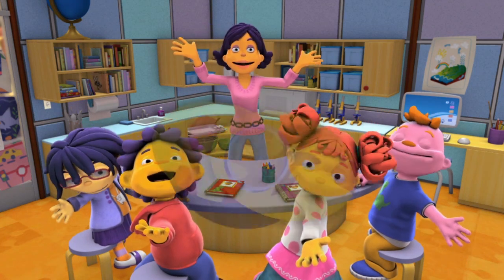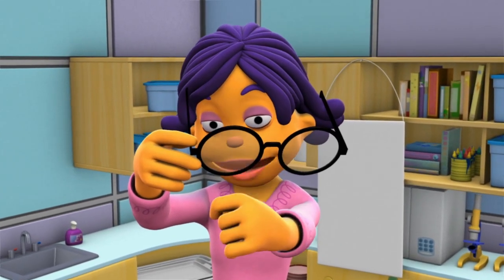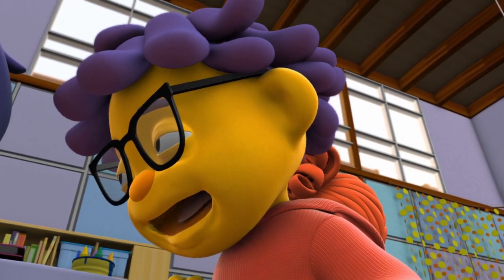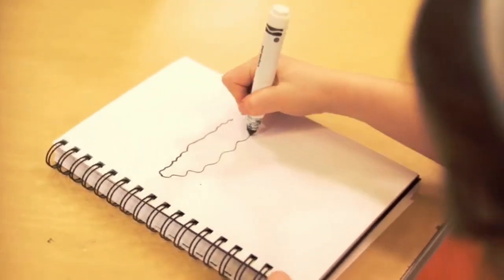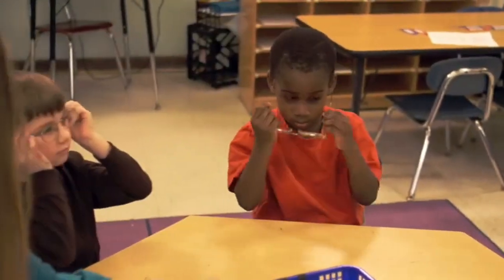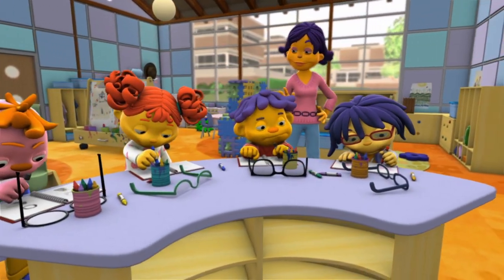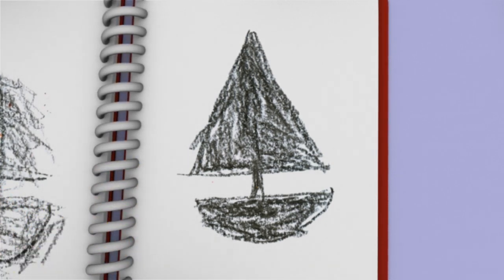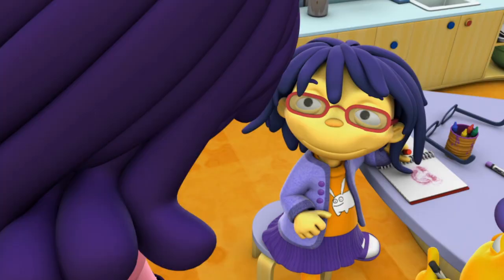Grandma's Scent - Sid The Science Kid - The Jim Henson Company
Find out what scents grandma remembers!